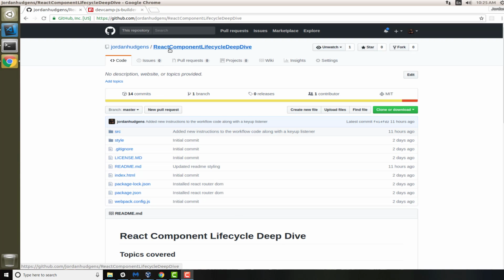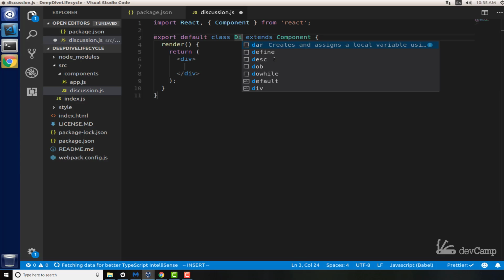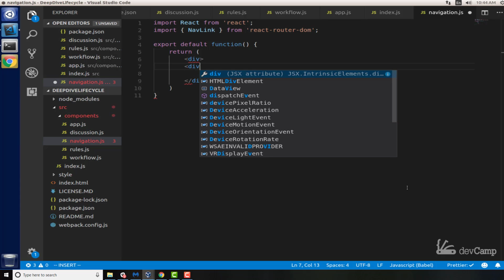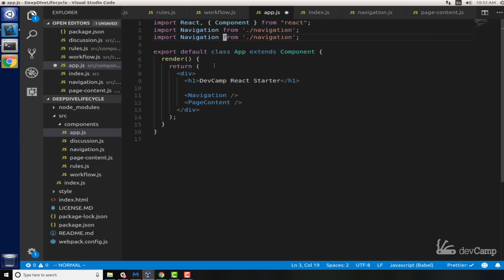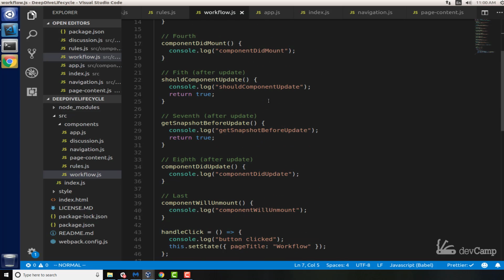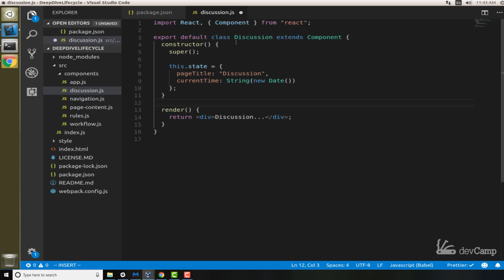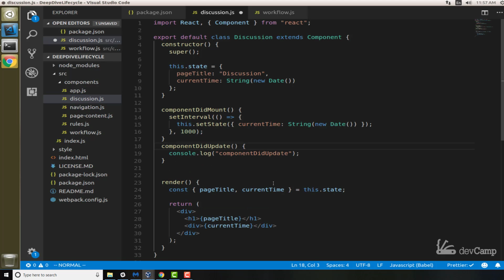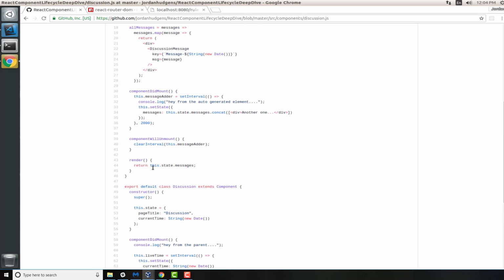Easy Way to Understand React's Component Lifecycle Methods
Welcome to this deep dive on the react component lifecycle workflow. Now if you were relatively new to react then understanding reacts component lifecycle methods may seem a little bit confusing. And so that's what the goal of this guide and then the screencast is going to be, is I want to simply take all of the magic out of the process so that you can understand it. And by the end of it hopefully, you'll see that these methods are even pretty intuitive and you'll see how you can use them in your own projects.

Now before we dive into the code and we walk through each one of the lifecycle methods what I want to do is I want to take a step back and I want to draw a real-world analogy for the way that component lifecycle methods made sense to me. And in order to do that we are going to take a drive to a fast food spot. Now you can pick out your favorite, I'm going to go with "In n Out". Anyone watching internationally may not know it. It's a delicious burger joint that I go to whenever I'm in a city that has it.

We're going to use this trip to help have a high-level understanding of how these lifecycle methods work. So we're going to go to the drive-thru. But before we do that we first have to drive up to the restaurant as we do that. If you're anything like me you start trying to make up your mind on the kind of things that you're going to want to order.

Well in react's world that is called the Mounting process. So what we're doing during the mounting process is we're picking out what kinds of data and processes need to occur when that component is going to load. So if it is some kind of page content type of component and we're getting data from some outside API then we need to implement all the processes that will occur so that when someone navigates to that component then we're putting the right steps in place so that the page will have content. That's the mounting process and it's that first stage kind of like when we're going to the drive-thru and we're starting to pick out what we want to order.

So moving right along, we've pulled up to the drive-thru order window and we've placed our order, and that's all part of the mounting process. When we take in relation to react, so that's kind of like us going to a page and having the page load. Now, what happens if the voice coming at the other end says something like "Oh, that is not available today. You need to order something else." Well, we can change our minds and then we can give another order or we could update our order. Well, that is also a lifecycle method in react.

So each time that you have a component that gets updated. So that could be as simple as someone typing into a form component or it could be something even more advanced like a WebSocket where you're getting live stream data into your application every time that happens a number of other lifecycle methods occur.

So you have access at each stage of that lifecycle. So from the very beginning before the page and that component have even loaded all the way through to when you might need to make some live changes and it also comes into play with how react is so good at performance because during that update process even though you have access to all of the various workflows that are occurring when something has been updated react is very good at being able to tell the difference so in other words if you have a big page component and only one part needs to update.

So if you have eight components on a page and only one of those needs to update in that lifecycle method only one component will need to be updated, so all the other ones remain the same. That's part of the reason why react if implemented properly has very solid performance.

So we're almost done with the entire lifecycle. We have gone from the very beginning before we pulled up we decided what we wanted to order. We updated our order when we found out that they had some changes on the menu and then we drive up and we pay, and then we receive our food, and then we drive away. Well, that is called The Unmounting process so as you drive away there are a number of things that you do.